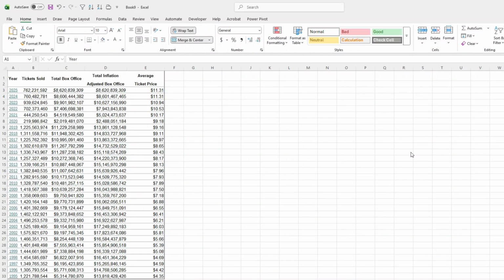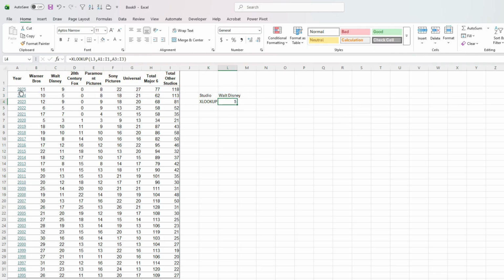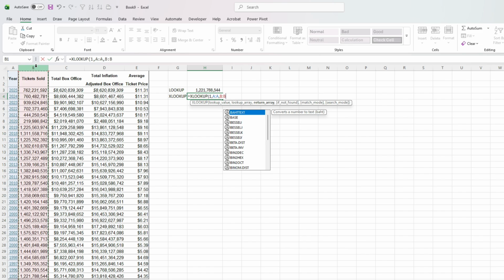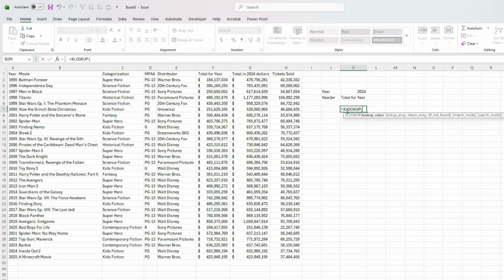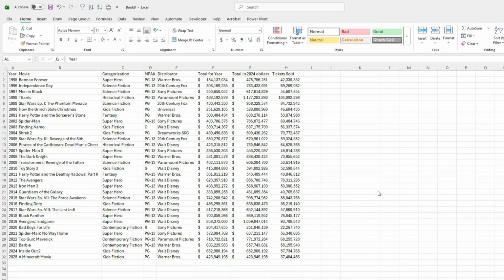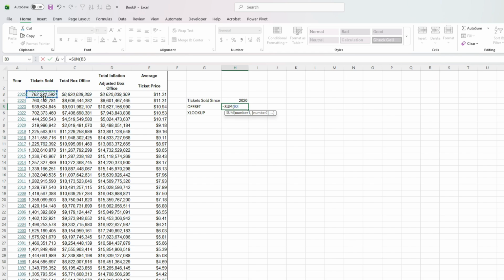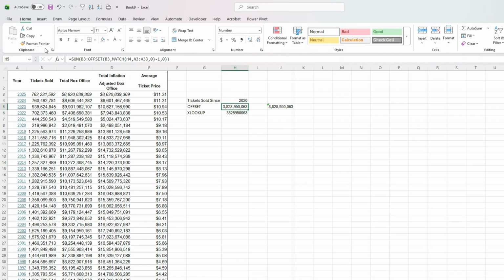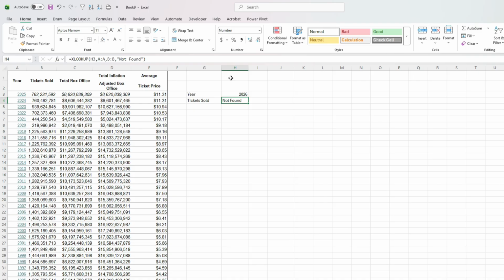7 Functions XLOOKUP Can Replace